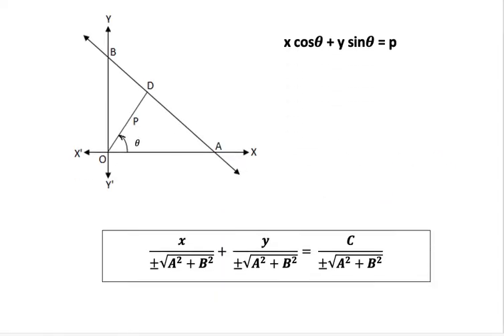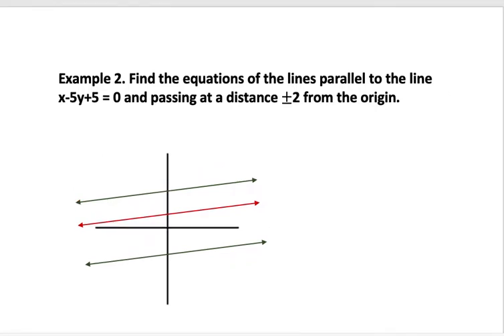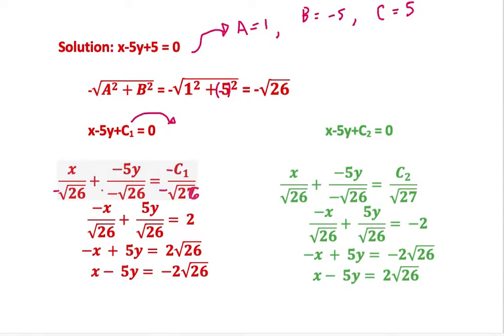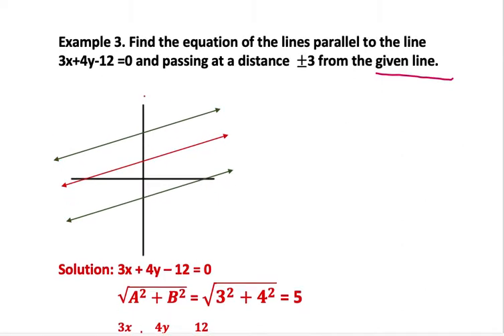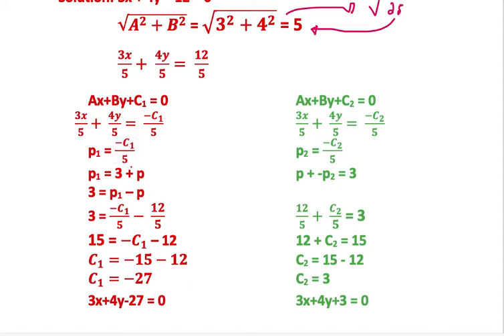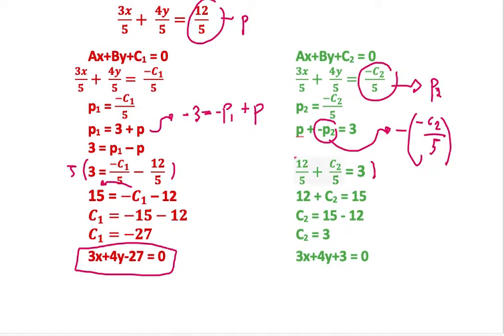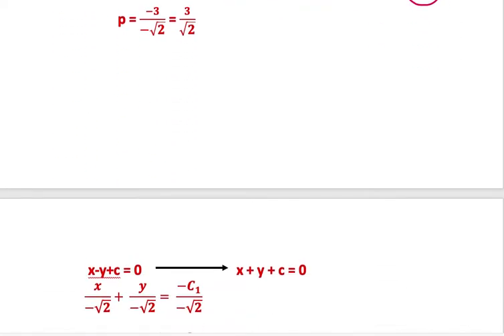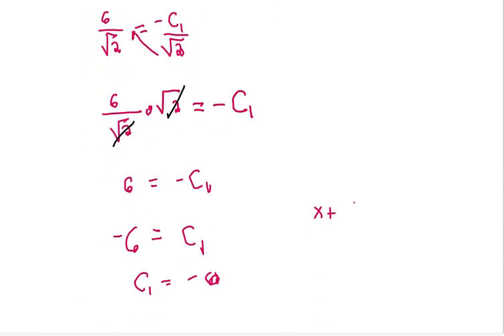Normal Form of a Line with Examples | Analytic Geometry Lessons | Calculus 1 with Analytic Geometry